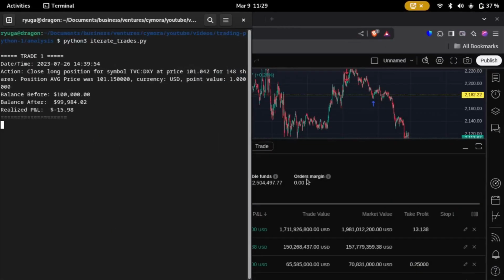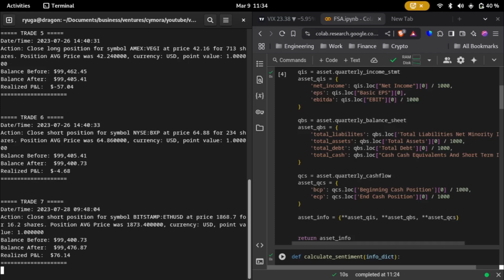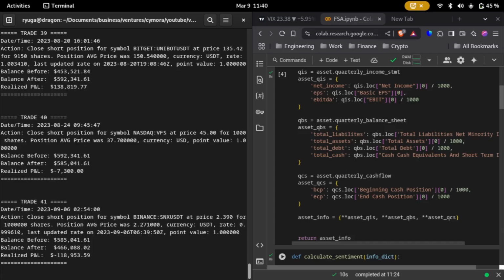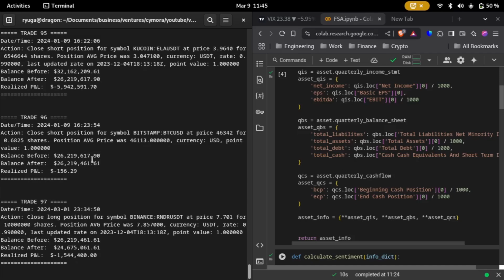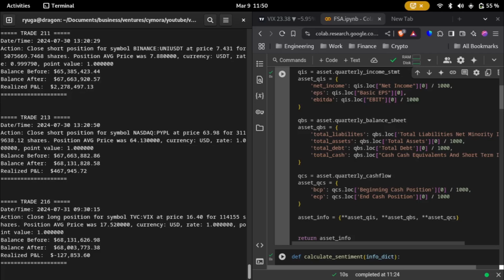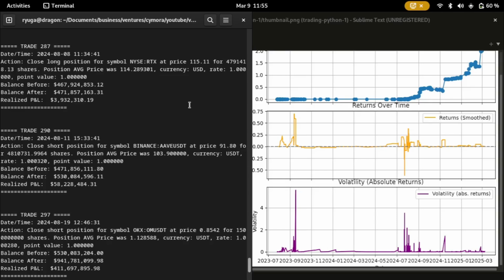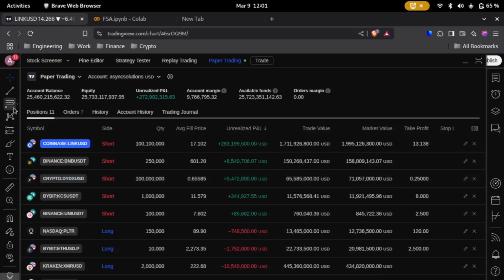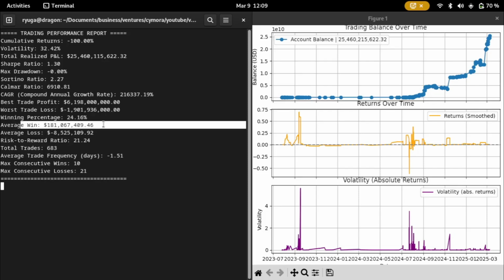How I Turned 100,000 into 25 Billion Trading | Event Based Trading | Automated Trading Systems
Hello Everyone

This is a longer video that goes in-depth into a trade by trade analysis on how  I turned 100,000 into 25 Billion Paper Trading

There are factors at play that make this harder to do in real life such as taxes and order sizes but this is just a paper trading video and the theoretical side of it all.

I will go over the following topics;

Event Based:

 Geopolitical Trades
 Conflict Trades
 Earnings Trades
 SEC Filings
 Consulting Firm Publications

Currency (FX and Crypto):

 Mathematical Trading
 Mean reversal trading
 Event trading
 Order tradning
 Swing Trading

Bonds, Futures, Commodities:
 Not much to go over, mostly covered in the geopolitical section.

Future Plans:
 Start a private fund focused on similar strategies with real money.

for help on various internet service projects.